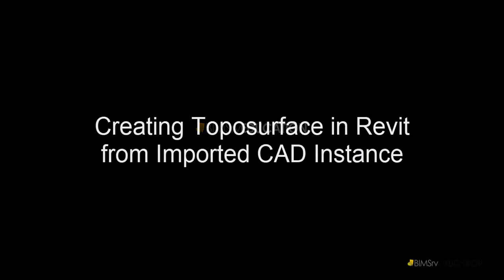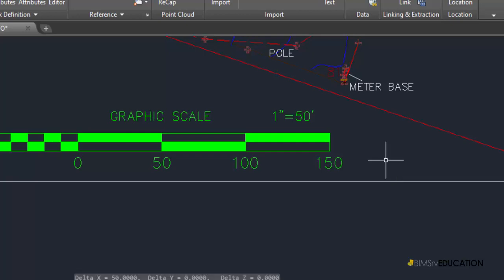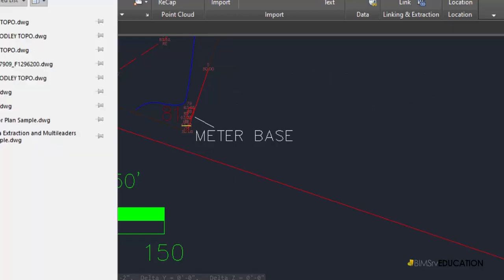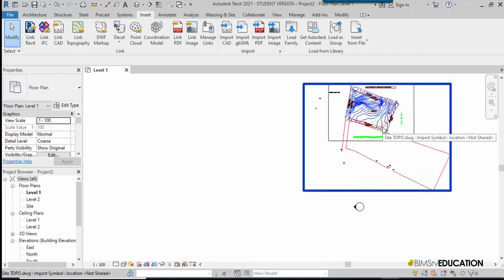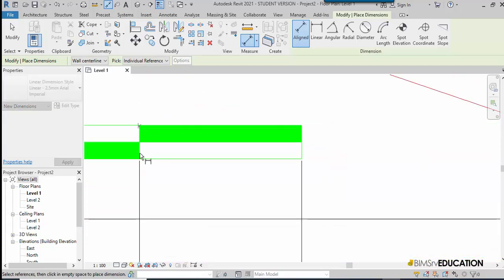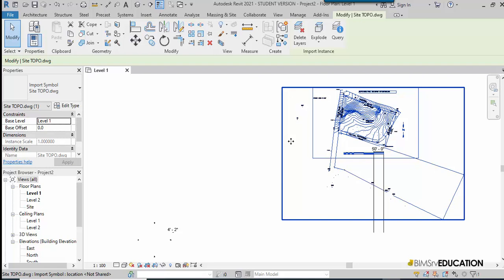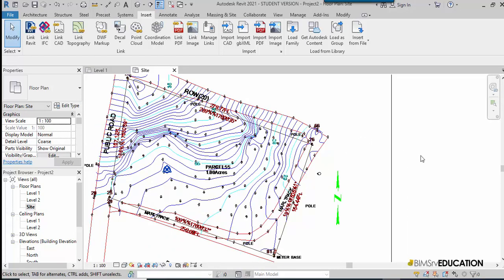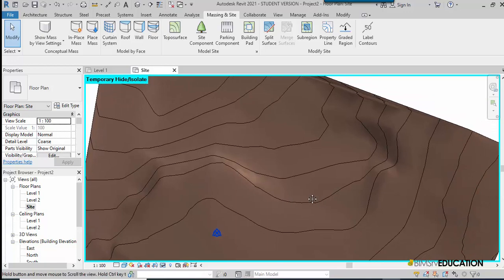Creating Toposurface in Revit from imported CAD Instance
This video is part of a complete course on Revit Architecture available The video lesson explains the process of preparing AutoCAD DWG file for import into Revit to create a Toposurface. It finally explains the steps involved in creating a Toposurface using the CAD import instance in Revit.